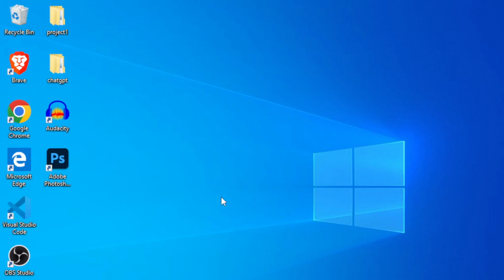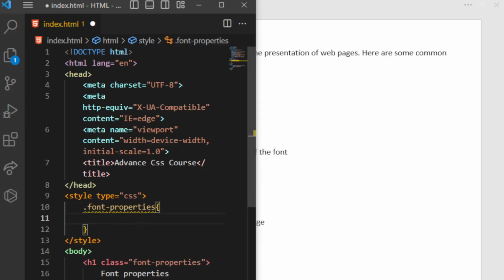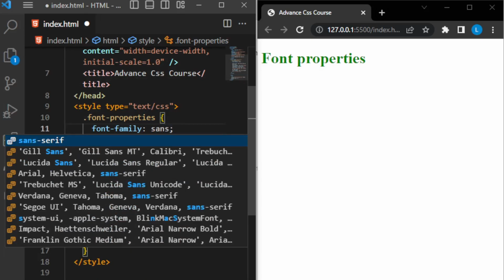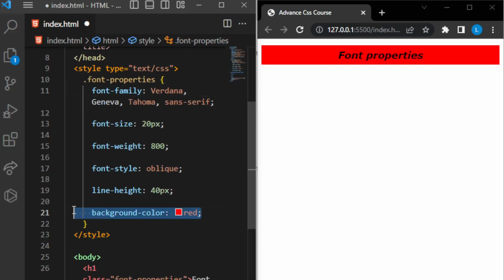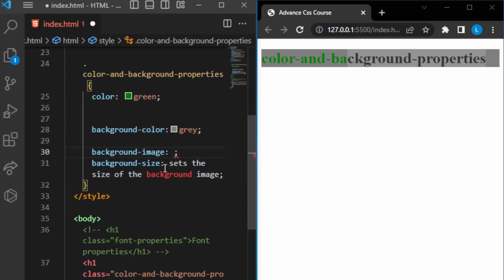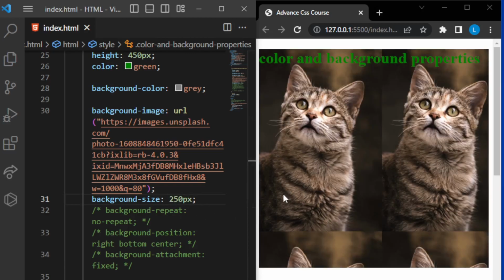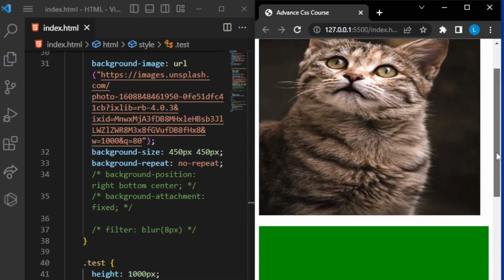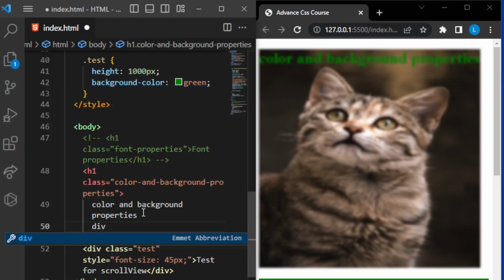MASTER CSS | FONTS, COLOR AND BACKGROUND